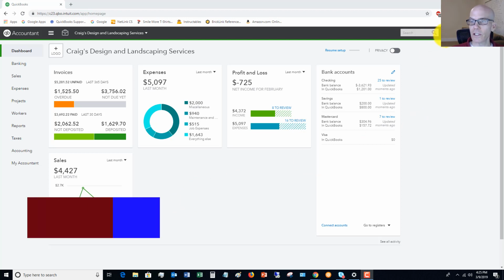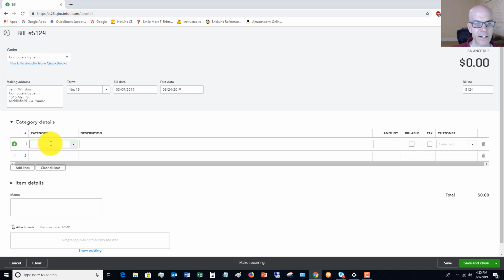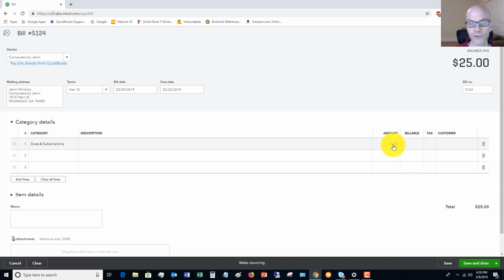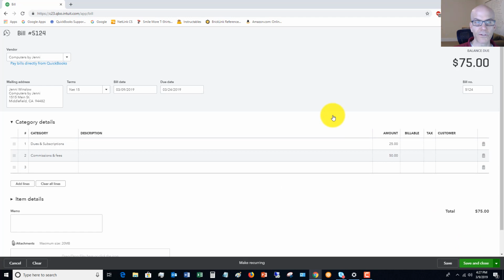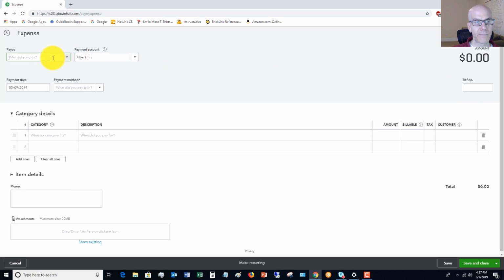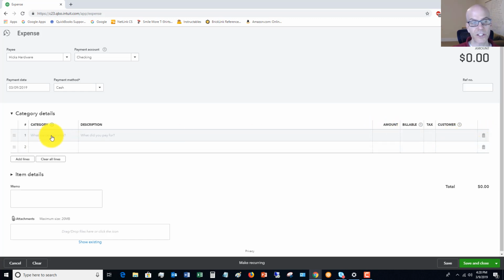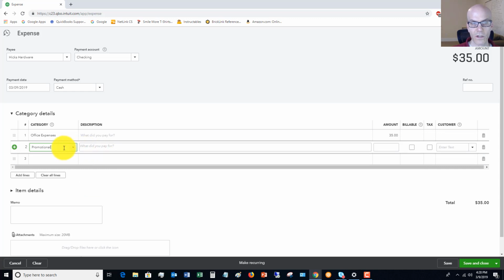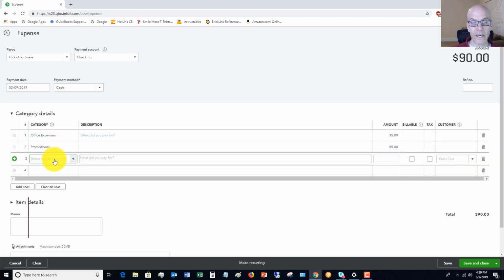Quickbooks Online Tutorial for Beginners 2019 - How to Record Split Transactions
- In this Quickbooks Online tutorial for beginners 2019 I walk through how to record split transactions in Quickbooks Online.

Split transactions in Quickbooks Online can be confusing for users and this video walks through the basics and how to correctly record split transactions in a variety of scenarios.  Doing this right will help keep your books straight and accurate.